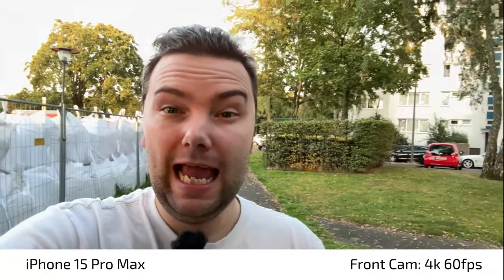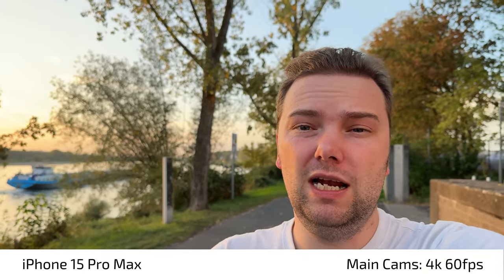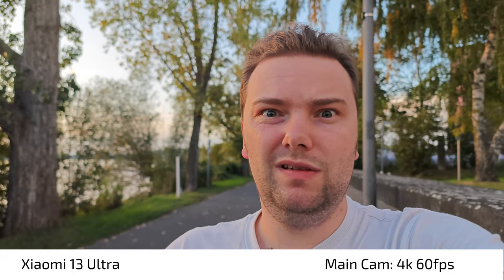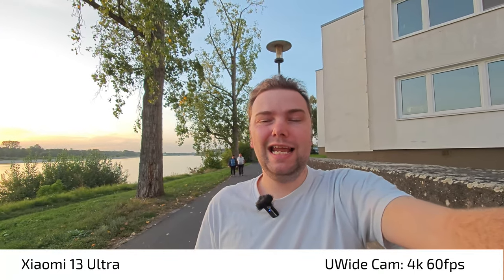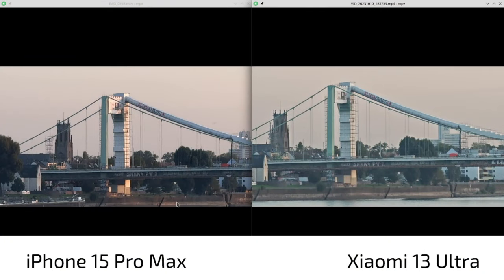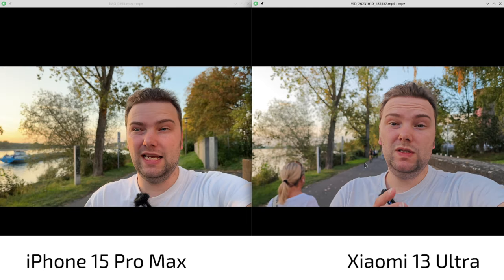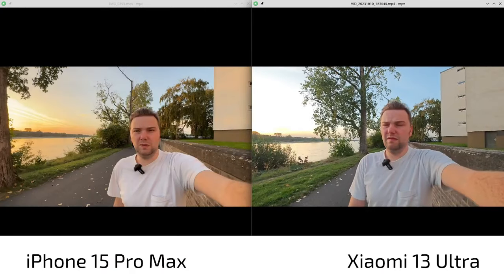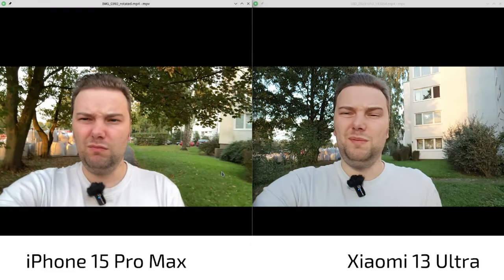iPhone15 Pro Max vs Xiaomi 13 Ultra - 4k60fps video comparison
Can the Xiaomi beat the iPhone 15 Pro Max in 4k 60fps video? Let's find out.